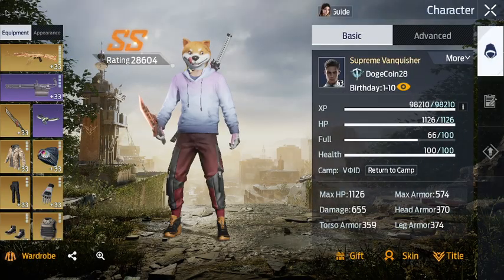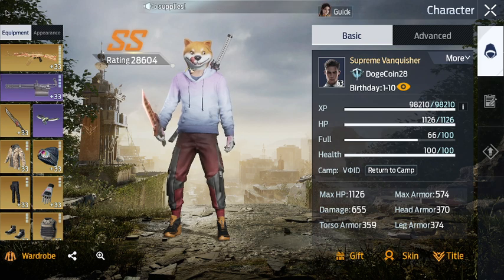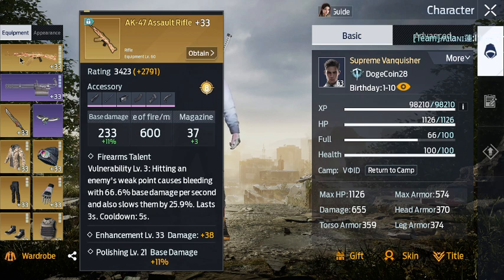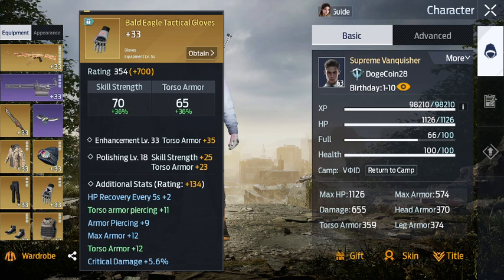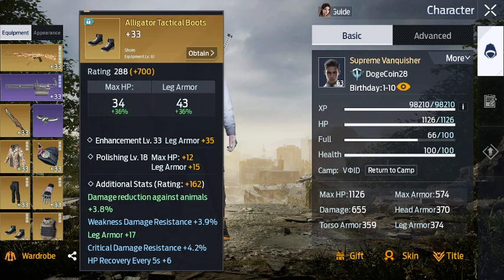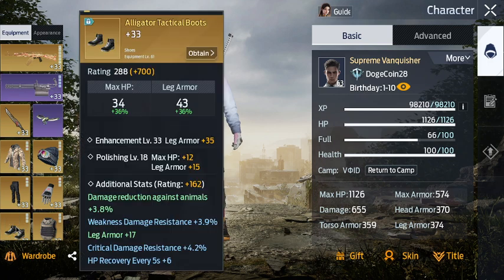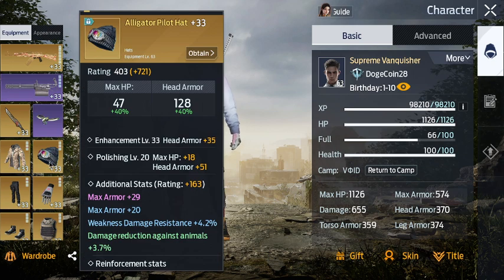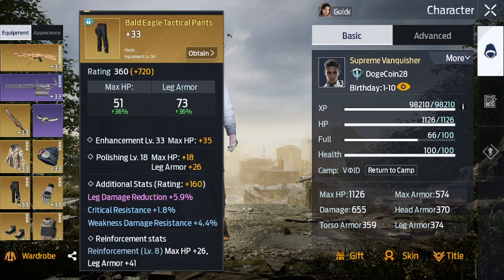Undawn increasing your character rating 101 tutorial.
A little walk through of what is needed to keep up with rating and making sure you do not fall behind in the game.
If you would like to help me in making more videos and better off videos consider donating.
Not required but much appreciated. Thank you.